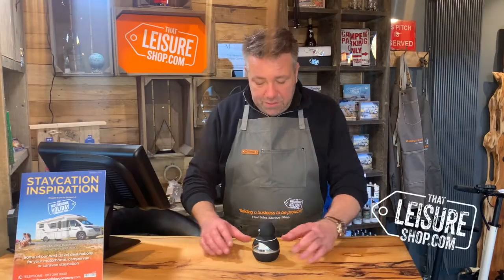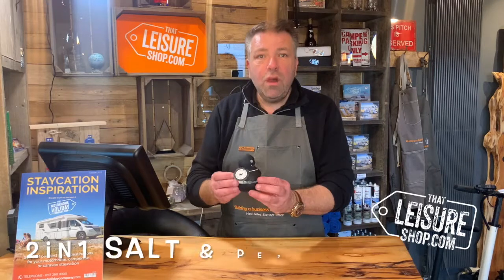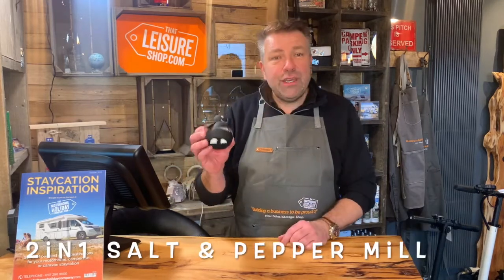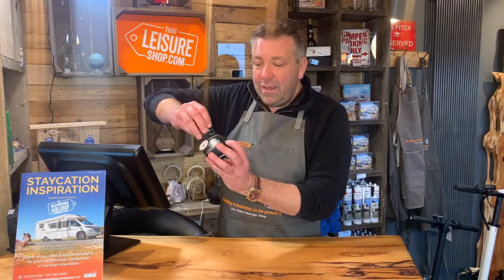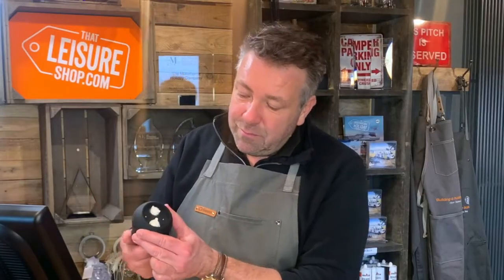2in1 Camping Salt and Pepper Mill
Perfect for your next travel adventure is the compact 2in1 Salt and Pepper Mill. This little gadget will fit great in your holiday kitchen, whether you're in a tent, motorhome or caravan.

That Leisure Shop is part of The Motorhome Holiday Company, a family-run and award-winning business.

The Motorhome Holiday Company, your adventure starts here.